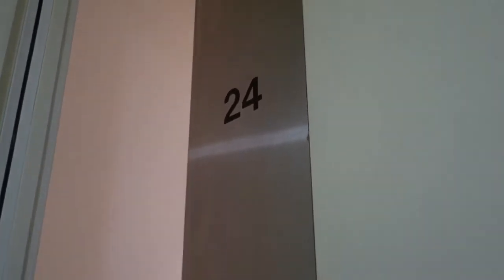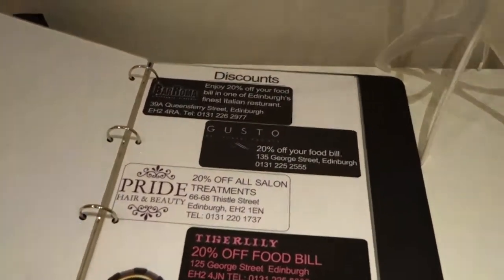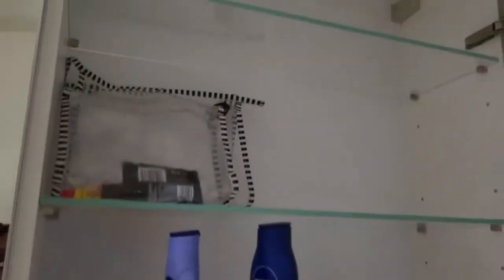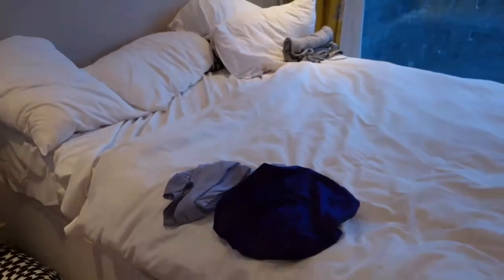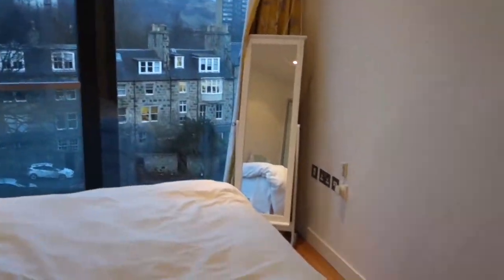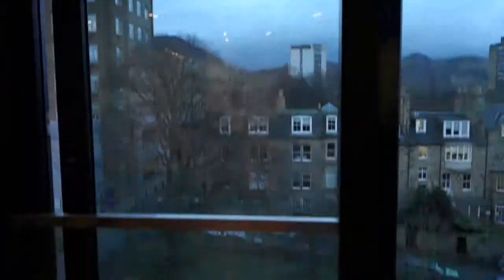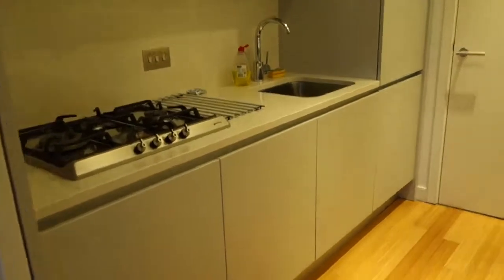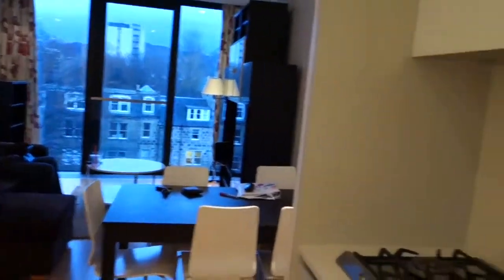VIP Apartments review - Edinburgh March 2015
Hi Guys,

Welcome to another review video:

I was currently staying in Edinburgh for four nights and choose to rent an apartment from a company called VIP Apartments. Rented a superior apartment, the apartment was currently located at Simpson loan within 10 mins of the city centre.